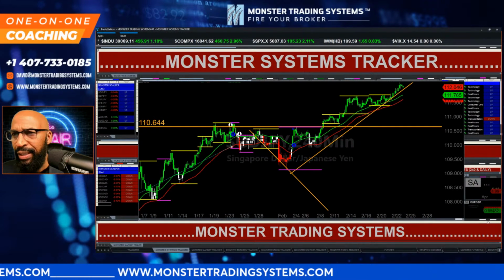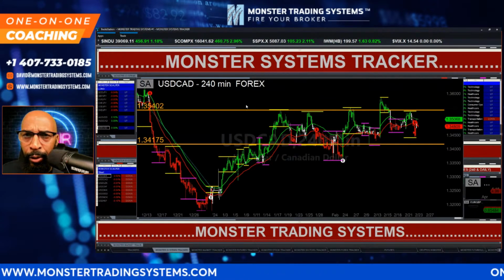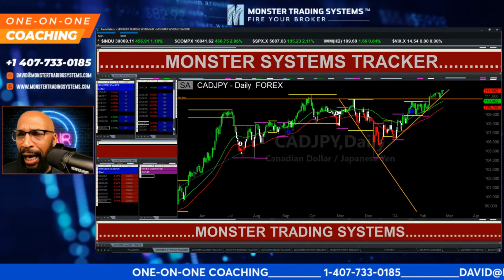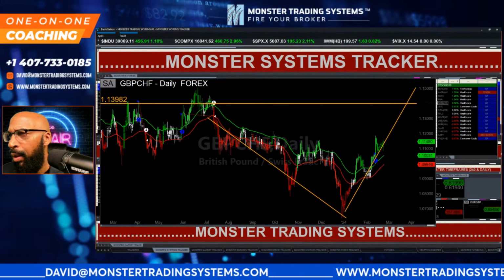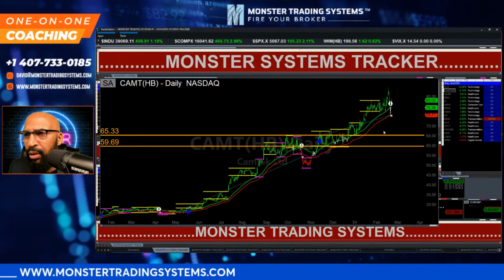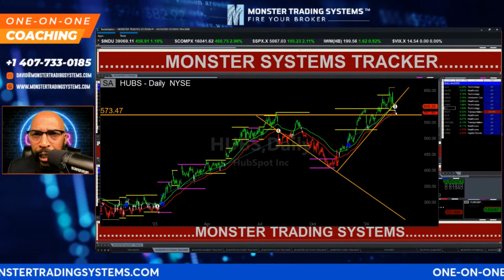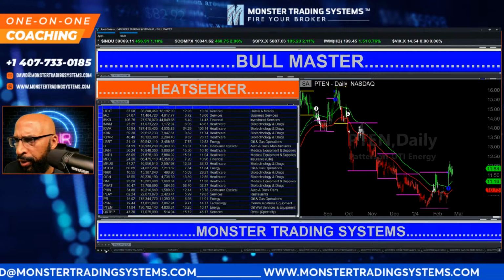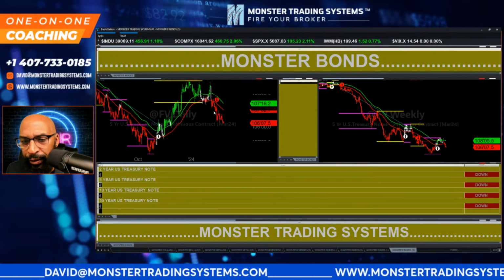[LIVE] Episode 674: Monster Lean-To-Trade Options!